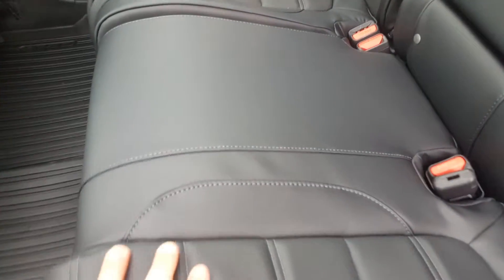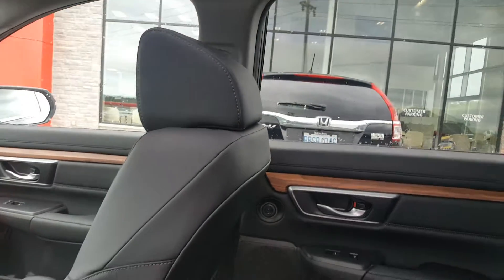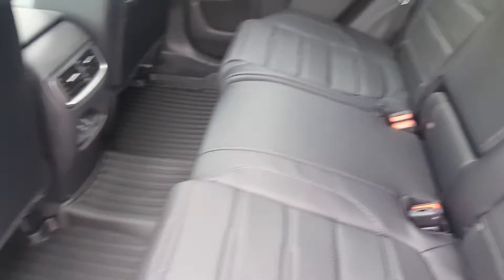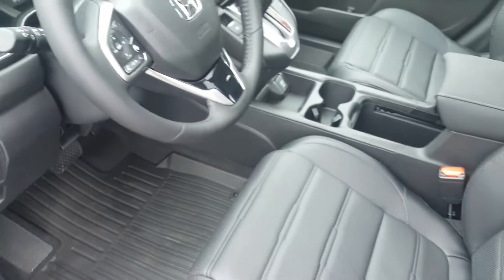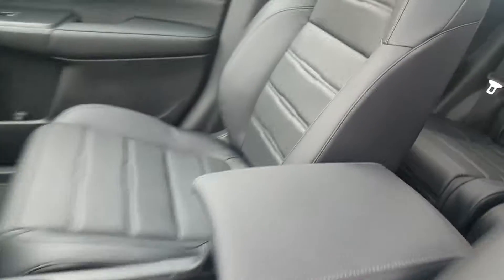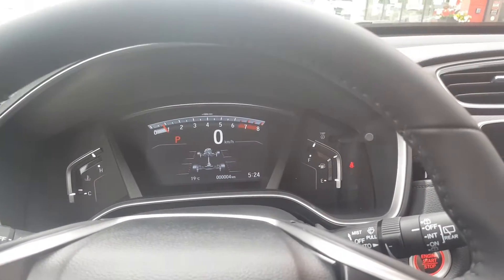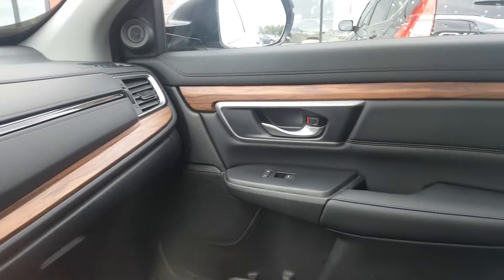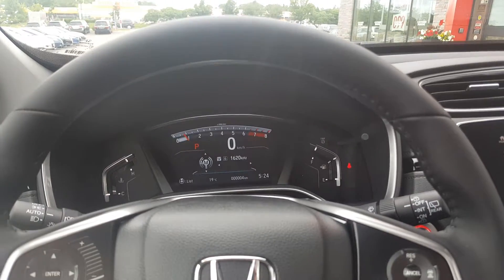'17 Crv touring...a little more interior